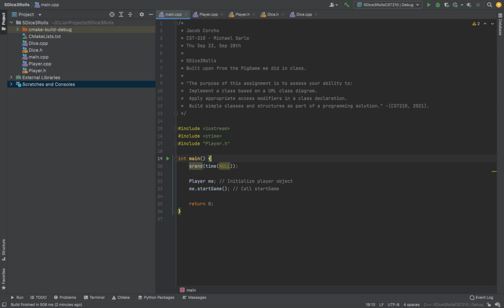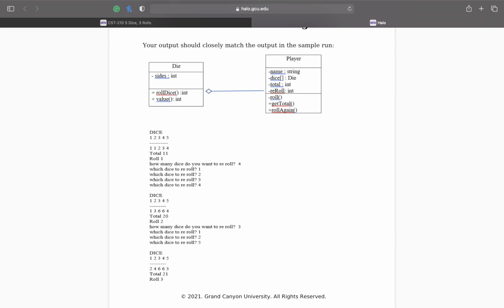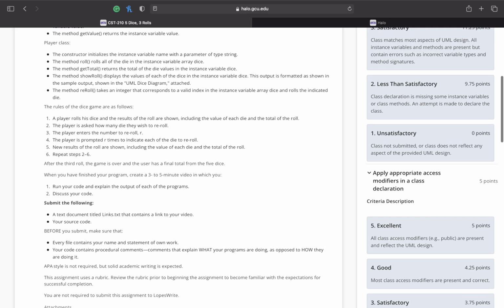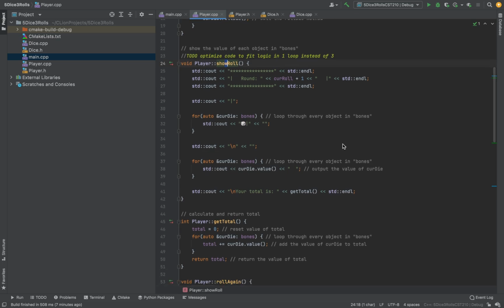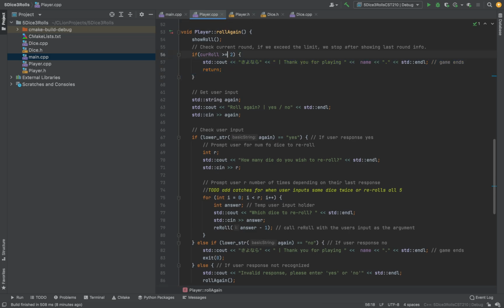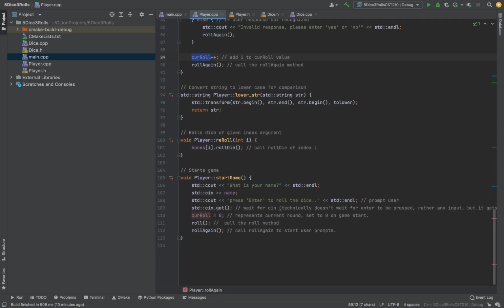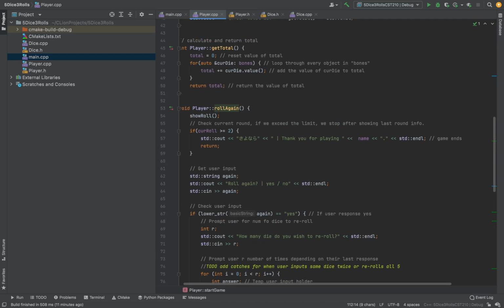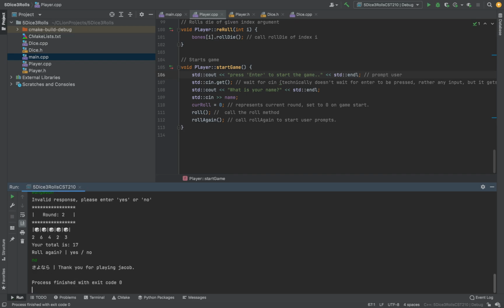CST-210 | 5 Dice, 3 Rolls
I paused a lot when explaining things so feel free to watch it at double speed haha.